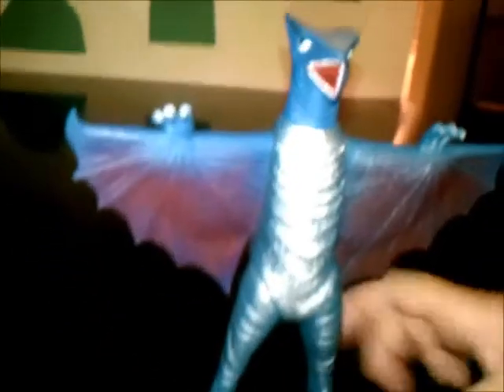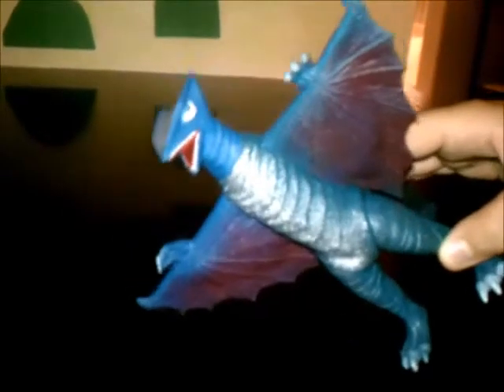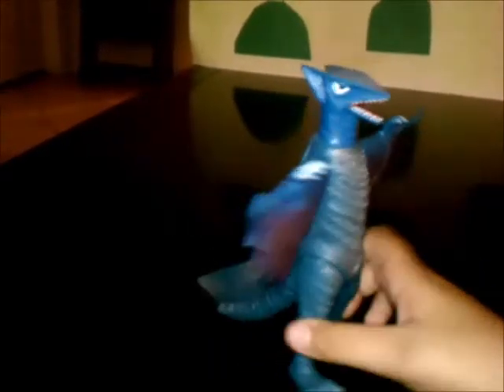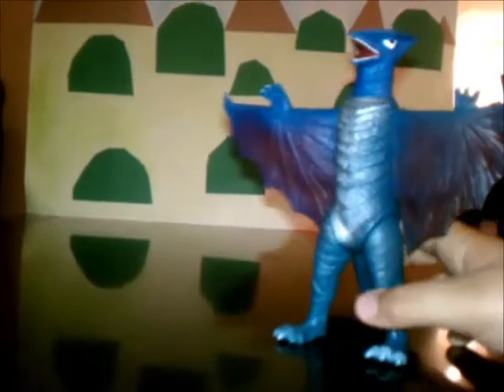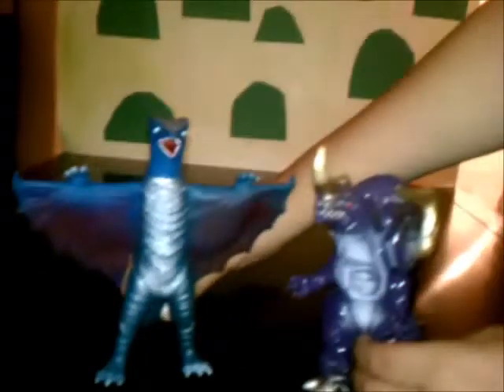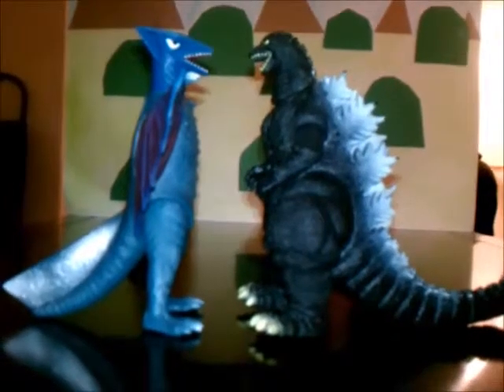''Gamera Series Monster'' Gyaos Monster Figure Review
Today, I will review the Gamera Monster... GYAOS! Enjoy.